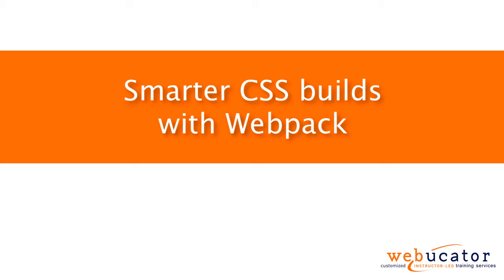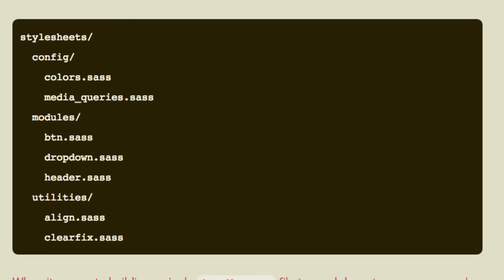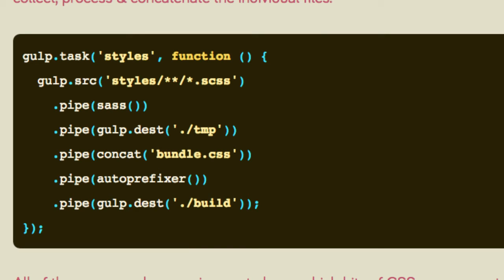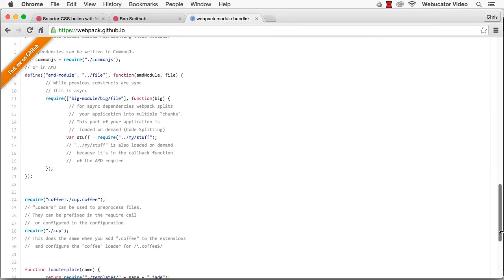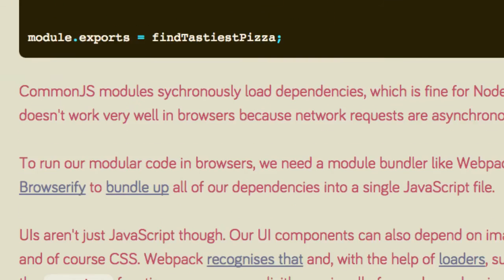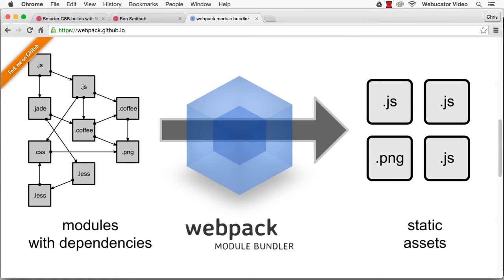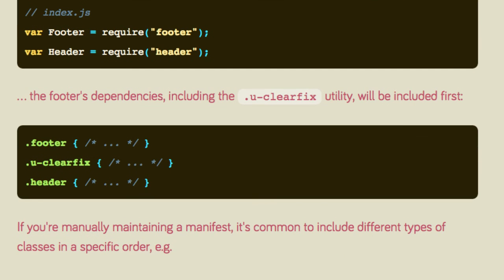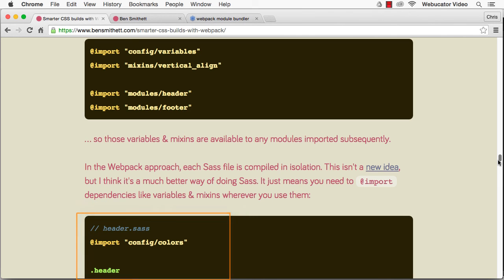Smarter CSS builds with Webpack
In this video, we show you smarter CSS builds with Webpack.  The video was inspired by a blog post by Ben Smithett